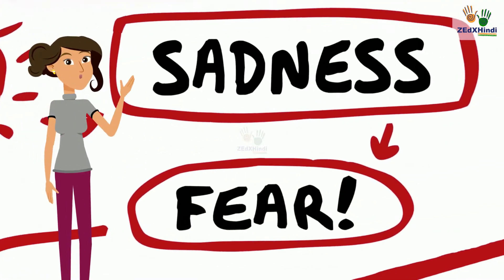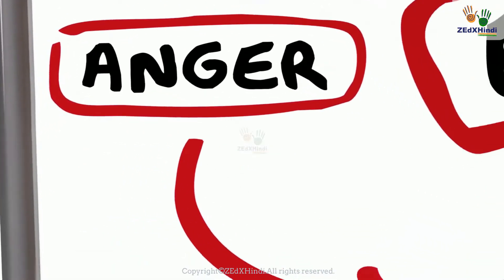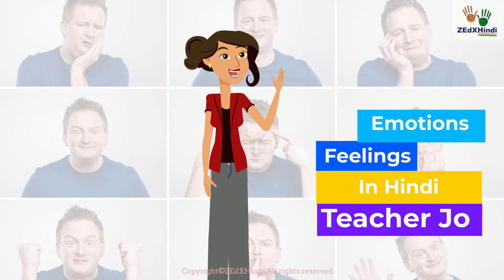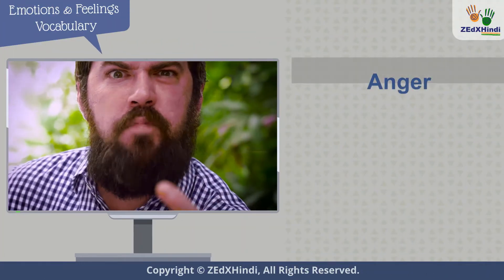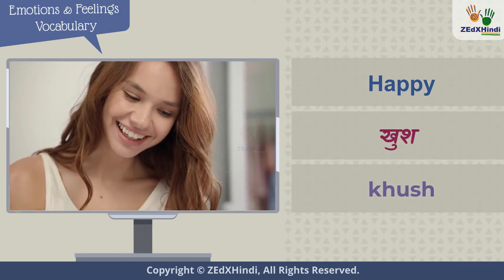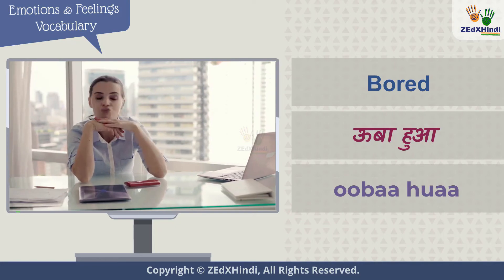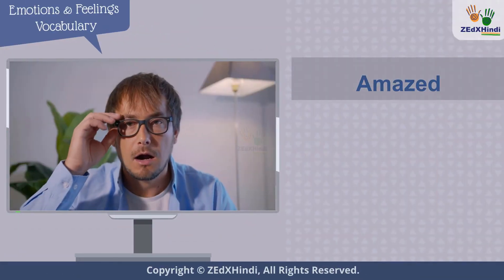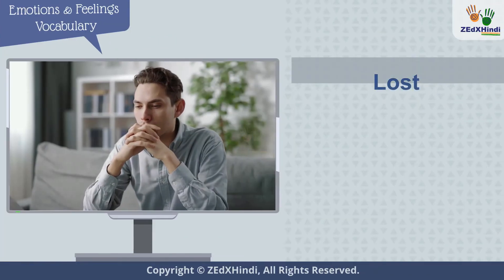In this video, you will learn : Vocabulary for Emotions / Feelings ​ in Hindi.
Love ​: प्यार ​ : pyaar​

Joy​ : आनंद ​: aanaṅd​

Anger ​: क्रोध / गुस्सा ​ : krodh / gussaa​

Fear​ : भय  / डर ​ : bhaye / dar ​

Embarrassed ​: शर्मिंदा ​ : sharmiṅdaa​

Happy​ : खुश  ​: khush​

Sad​ : दुखी ​ : dukhii​

Lonely​ : अकेला ​ : akelaa​

Impolite ​: असभ्य ​ : asabhye​

Sensitive​ : संवेदनशील ​ : saṅvedansheel​

Bored ​ : ऊबा हुआ ​ : oobaa huaa​

Tired ​ : थका हुआ ​ : thakaa huaa​

Tragic / Painful​ : दर्दनाक ​ : dardnaak​

Beautiful​ : सुंदर ​ : suṅdar​

Delighted / Pleased​ : मुदित ​ : mudit​

Amazed ​: चकित ​ : chakit​

Hate​ : घृणा / नफरत ​ : ghriNaa / nafrat​

Worried ​: चिंतित ​ : chiṅtit​

Afraid ​: भयभीत / डरा हुआ ​ : bahybhiit / daraa huaa​

Lost​ : खोया हुआ ​ : khoyaa huaa​

Your feedback is important to us. We will be happy to know your views on our videos.
We would make many more videos in the coming weeks which will be available free online only on our channel.

Learn Easy Hindi Sentences for Daily Use, Improve Your Spoken Hindi and get ZEdXHindi Daily Tips, learn Hindi sentences and get practical Hindi tips to improve your spoken hindi. Sentences for advanced hindi speaking to improve your spoken hindi and daily use hindi sentences which are simple and you can use them daily use. Get hindi speaking practice and everyday hindi sentences. Learn the use of role plays that can improve the hindi speaking skills. You can now enjoy Bollywood Hindi movies and find our more about the Bollywood stars and actors by learning & speaking their language.
Hang out with Teacher Jo here :
Host - Teacher Jo from ZEdXHindi

Cheers!
Teacher Jo
ZEdXHindi